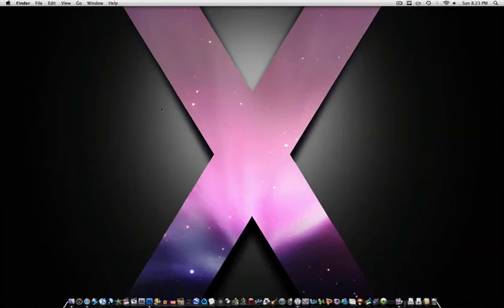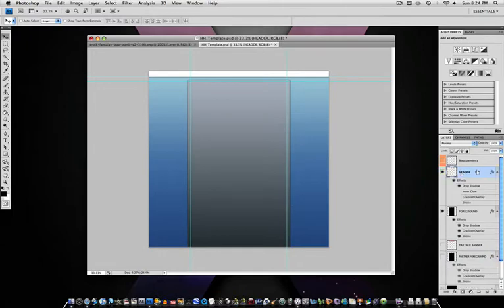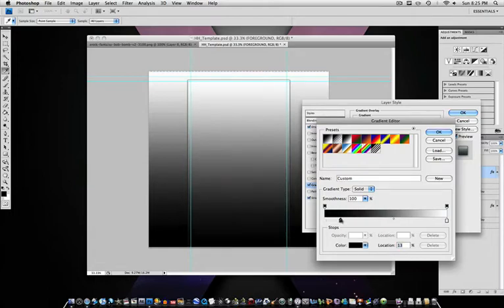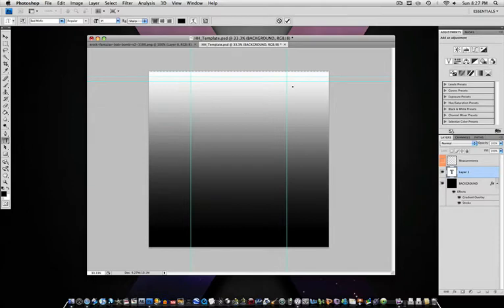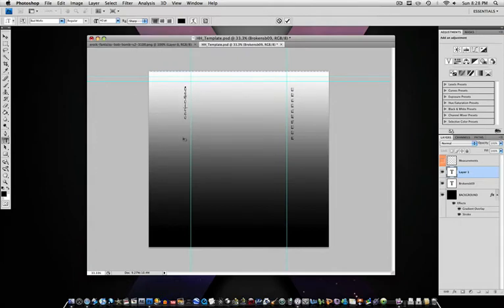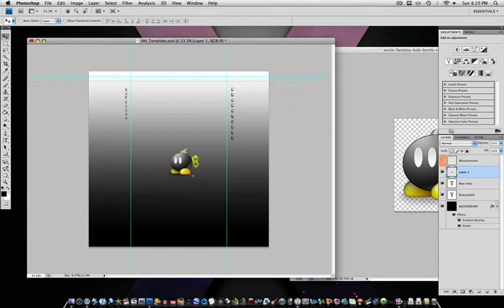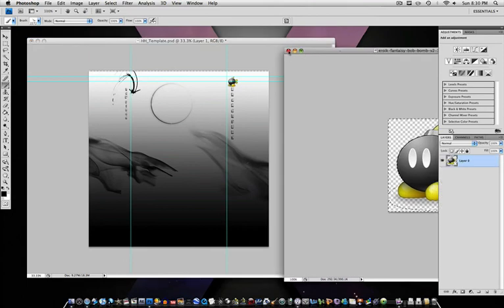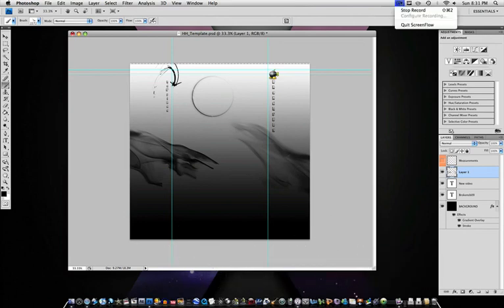How to make your own Youtube background With Adobe Photoshop CS4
For I3UDDYLOVE

Request Please Request on my next tuts!